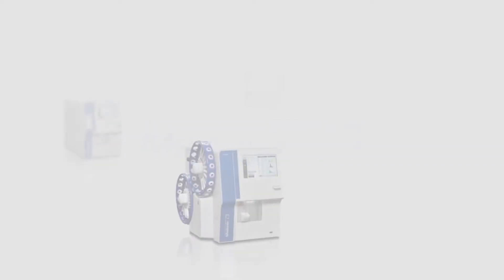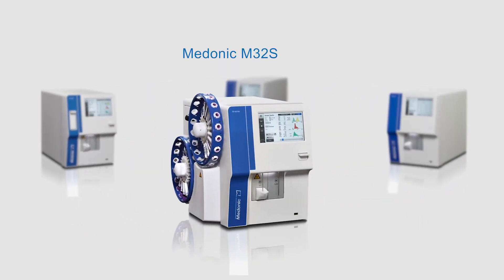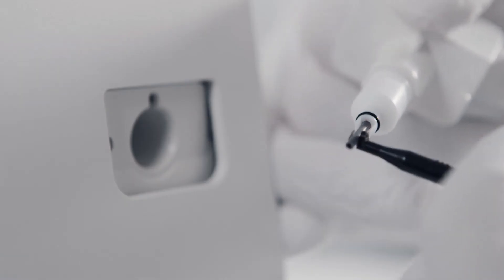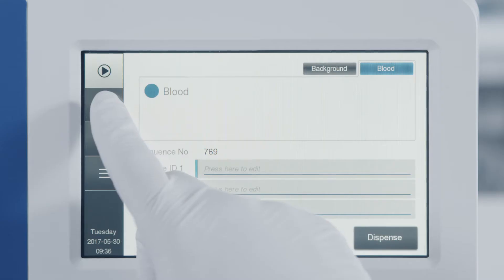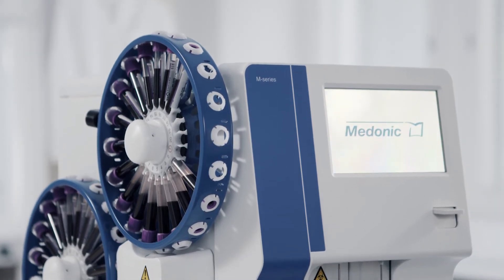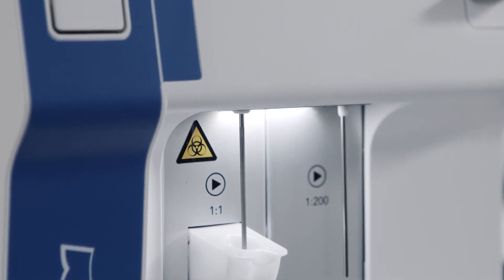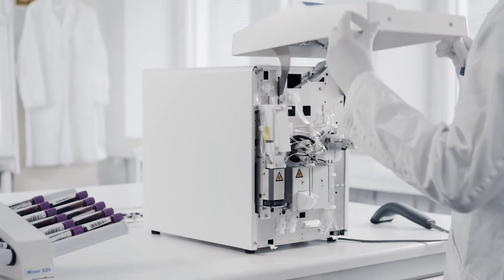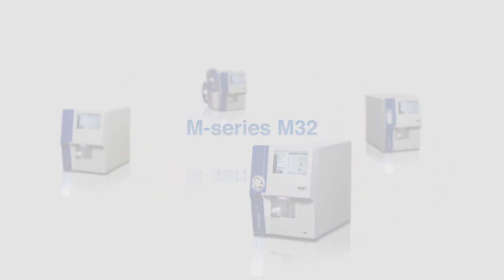Medonic M-series M32 Hematology Analyzer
Medonic M-series M32 hematology analyzers are packed with advanced functions. From doctors’ ofﬁces and small labs to medium-sized clinical units, they deliver 22 parameter, 3-part CBCs with outstanding ease-of-use, accuracy and reliability.
7-inch touch-sensitive display with landscape-view WVGA color screen.
Interface design promotes smooth operation and accurate assessment of results.
Powerful software with simple-to-understand, easy-to-navigate menus.
Soft lighting plus ergonomic design simplify sample handling.
Many smart, innovative functions reside inside the cool blue design.
USB port is evidence of much improved connectivity and communication.